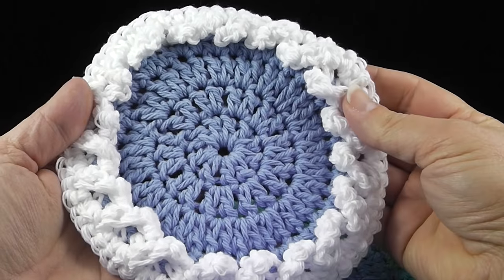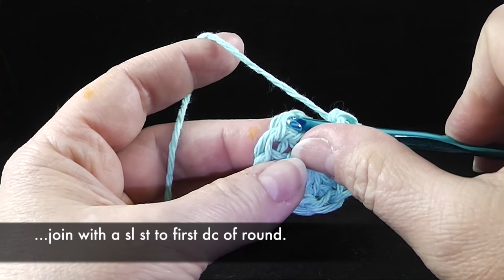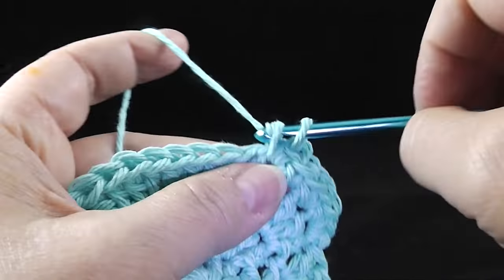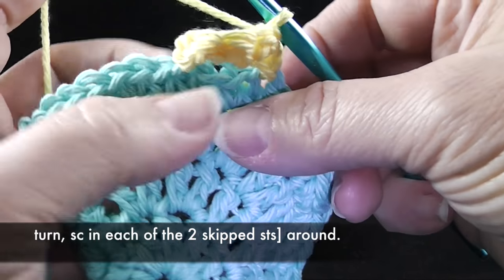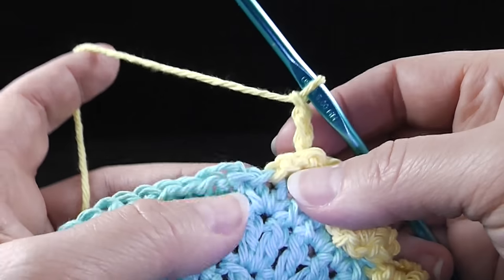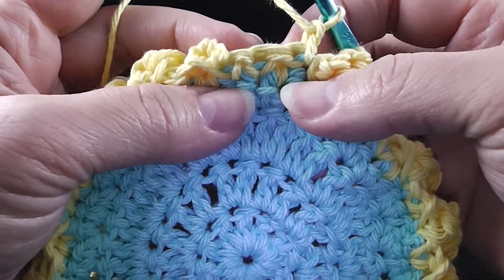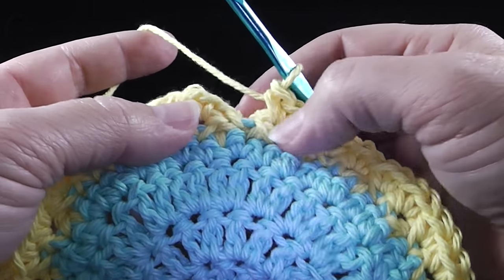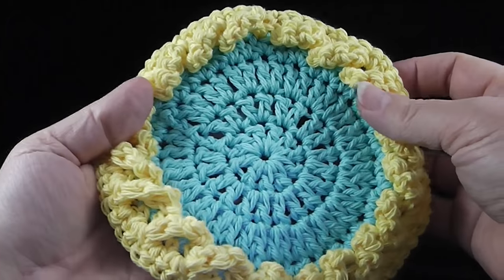Crochet Cabled Coasters, by Bonnie Barker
This video is about how to crochet the Quick & Easy Cabled Coasters, by Bonnie Barker.